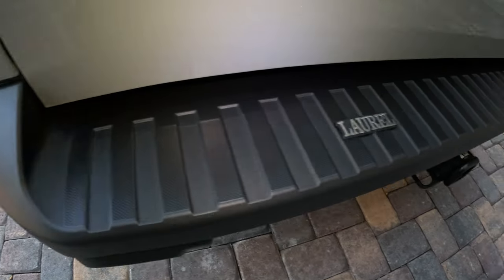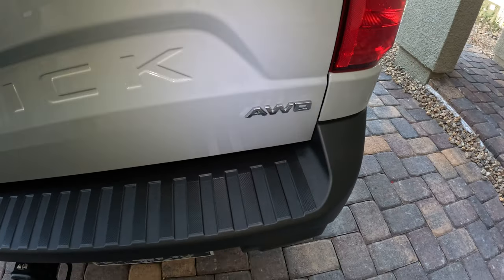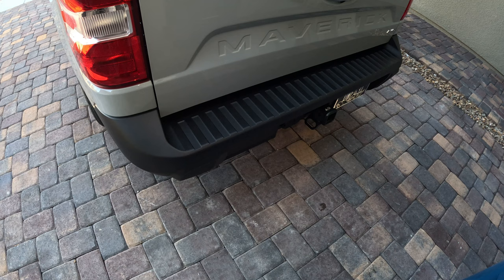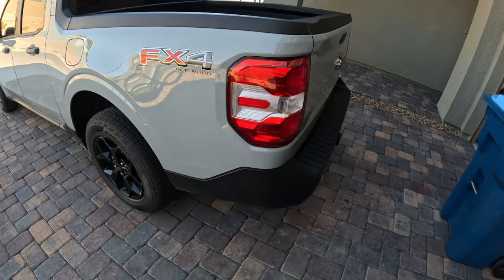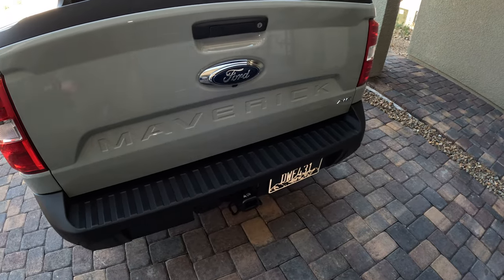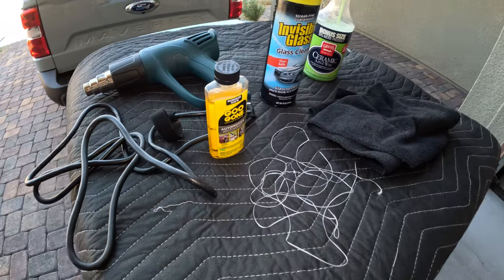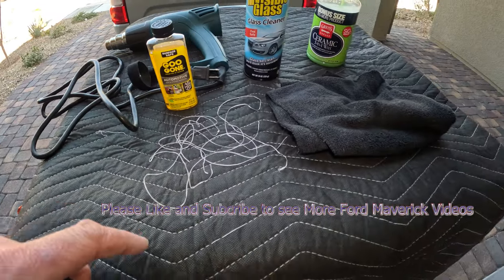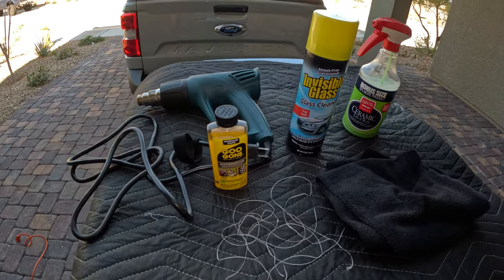How to Remove Chrome Badges, decals, and Dealer Logos off your 2022 Ford Maverick FX4 XLT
I personally do not like Chrome badges on vehicles. Especially when there really isn't any other Chrome on vehicles nowadays. The best way to remove them is to take fishing line or dental floss, a hair dryer or heat gun, and warm up the decal or badge slightly without damaging the paint.  Then take the dental floss or fishing line slide it underneath the decal or logo and remove it. Then you have to take goo gone and clean it with glass cleaner.  Then spray some ceramic wax on it and there you go that is how you remove decals from your Ford maverick